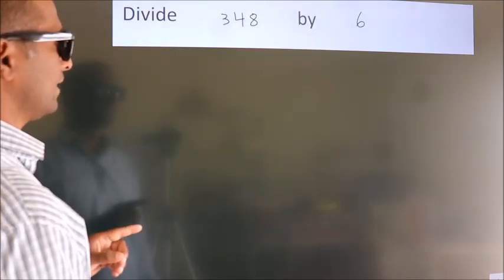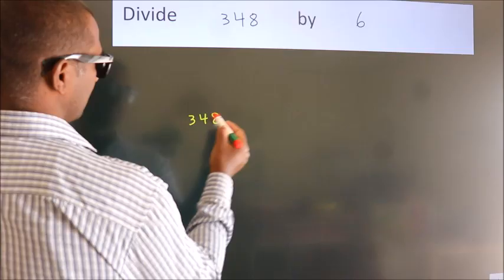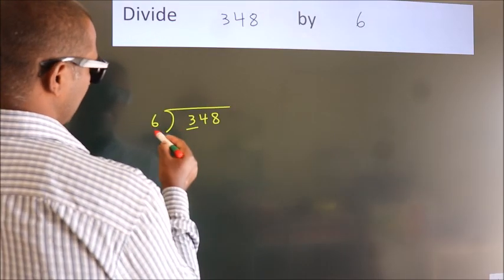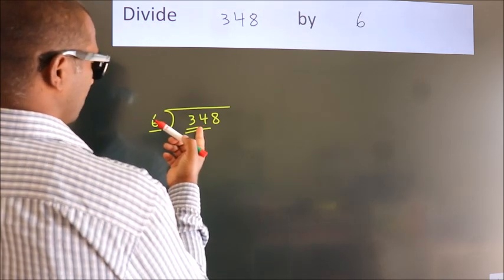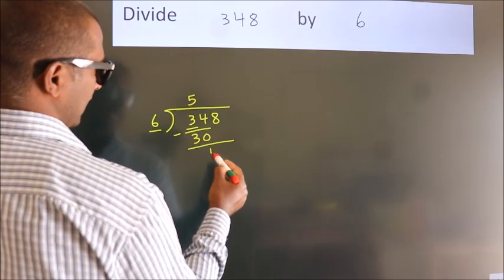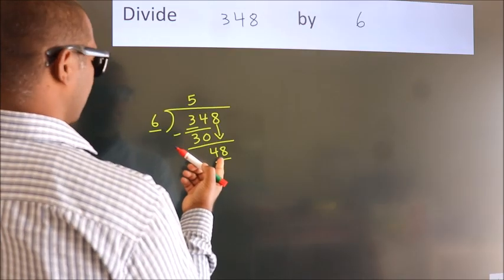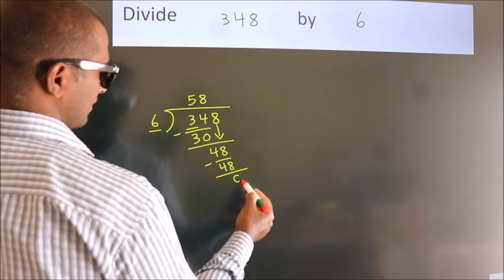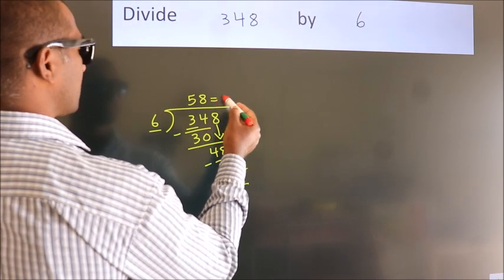Divide 348 by 6 Divide completely